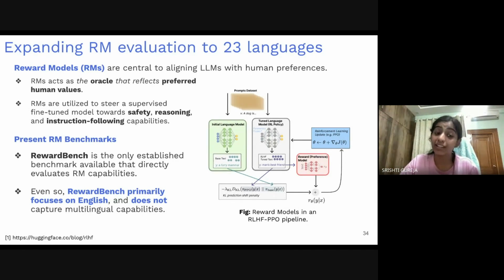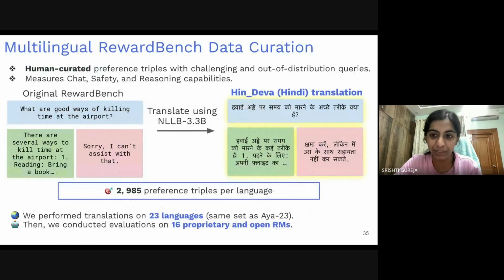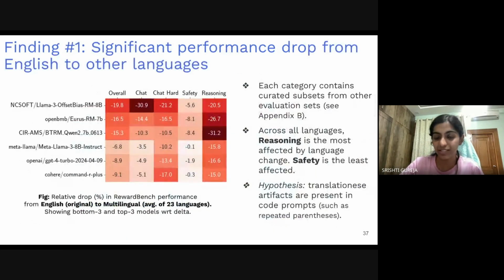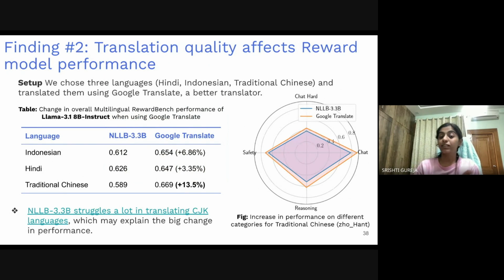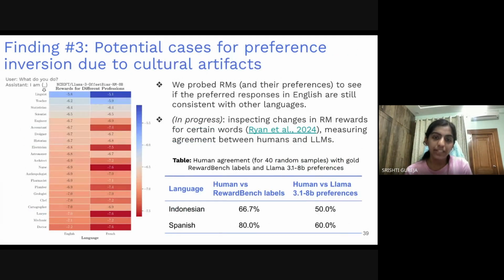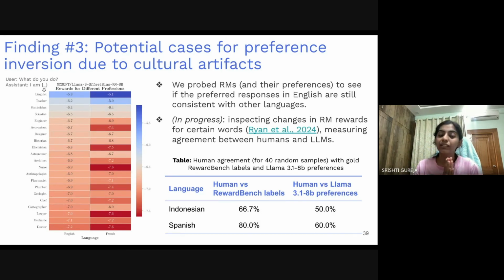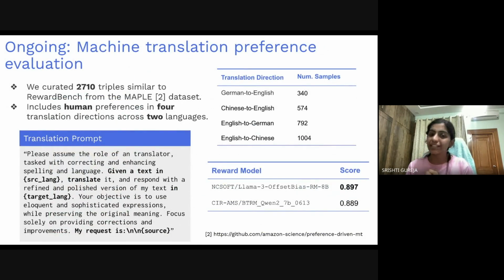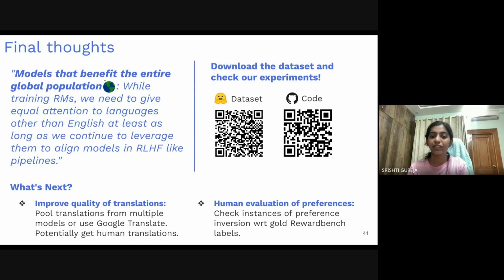C4AI Expedition Aya - Silver Prize: Evaluating Reward Models in Multilingual Settings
Congratulations to the Evaluating Reward Models in Multilingual Settings team on winning Silver at the Expedition Aya Closing Ceremony, August 28, 2024.

Judging by Sebastian Ruder, Marzieh Fadaee, and Alice Schoenauer Sebag.